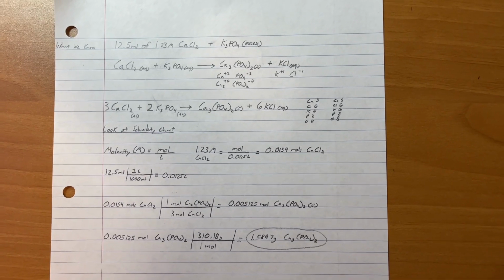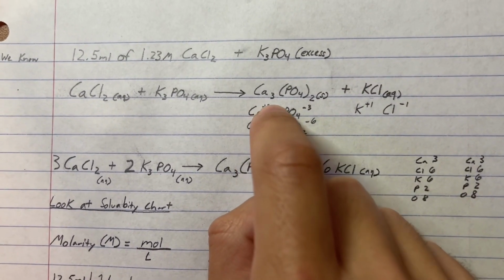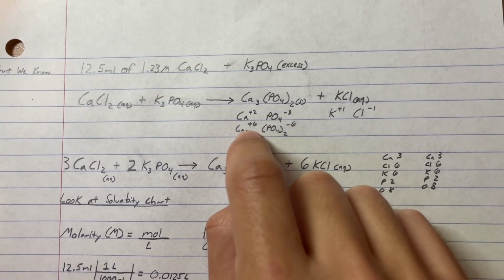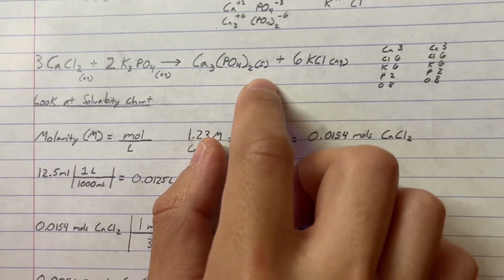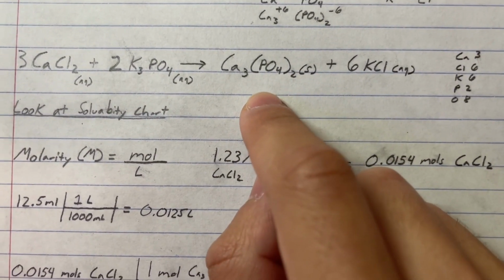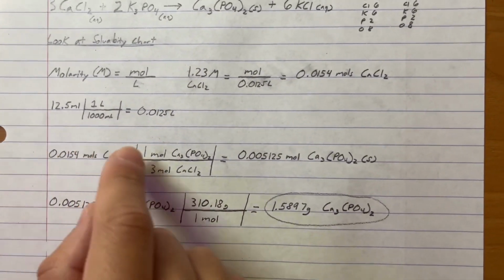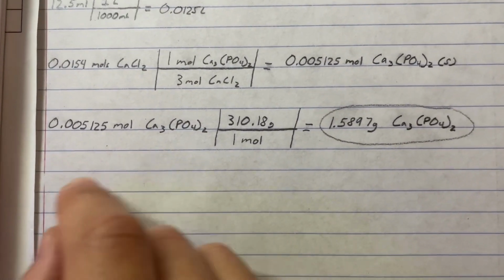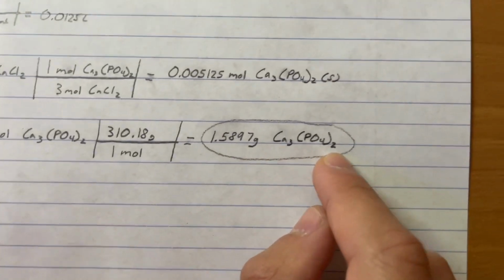Question 10 E2 CHEM1310